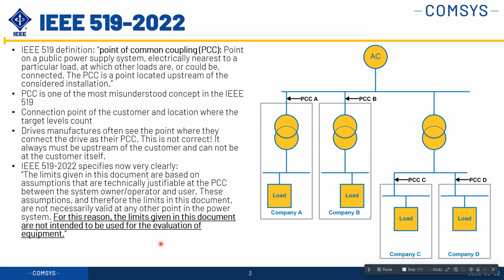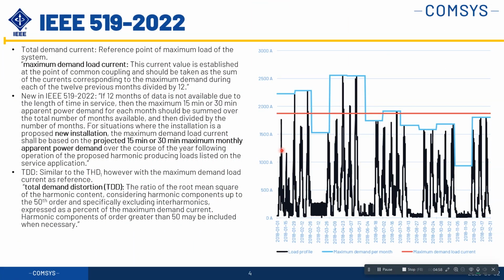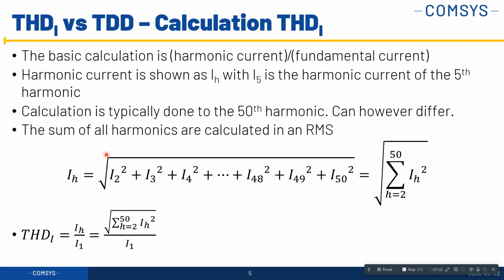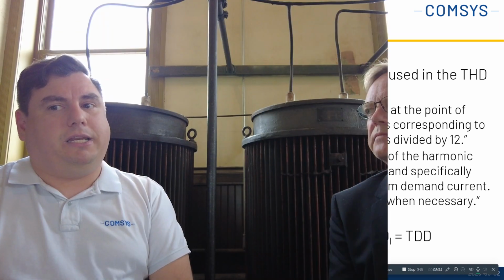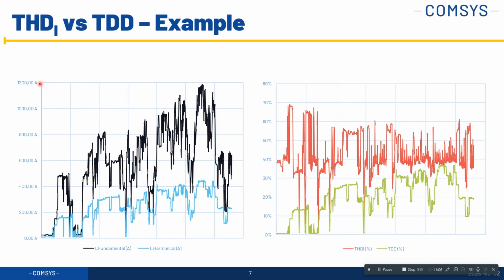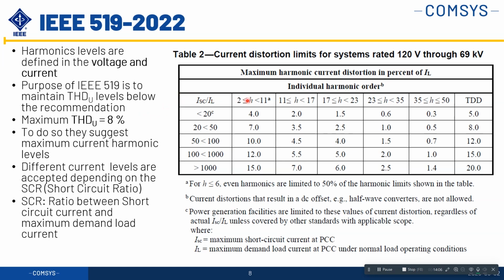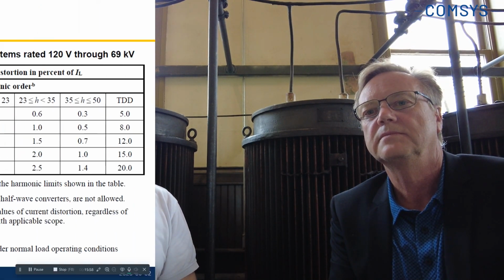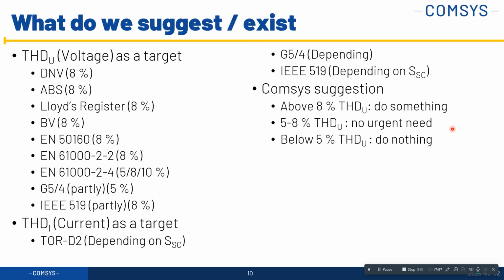Understanding IEEE-519: Expert Insights and Common Myths Debunked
As a global supplier of advanced solutions for energy efficiency and power quality, we know the value of providing top-notch solutions that meet the highest industry standards.

In this video, our Senior Technical Sales Manager, Christian Born, and Country Manager, Jim Lerner, dive deep into IEEE-519, providing valuable insights and busting common myths surrounding the standard.